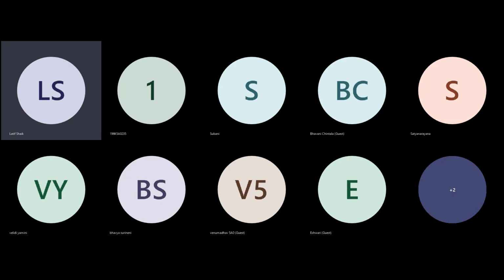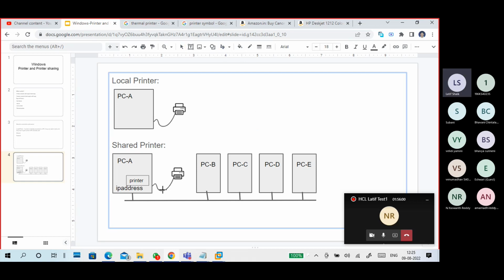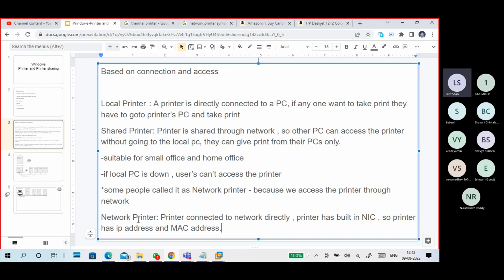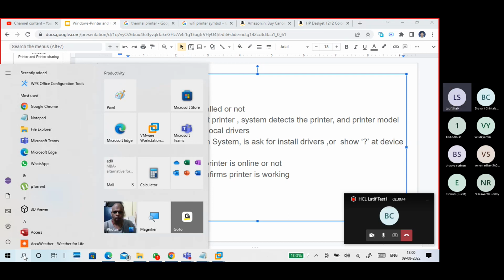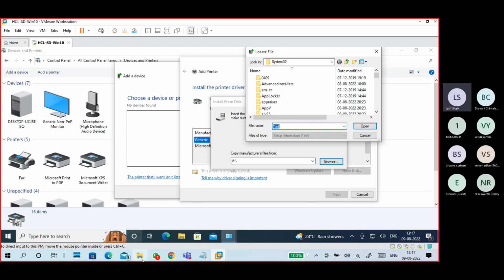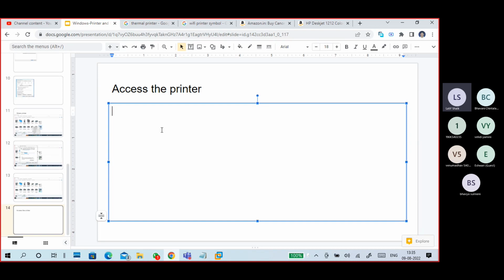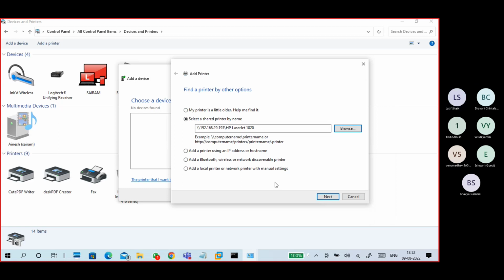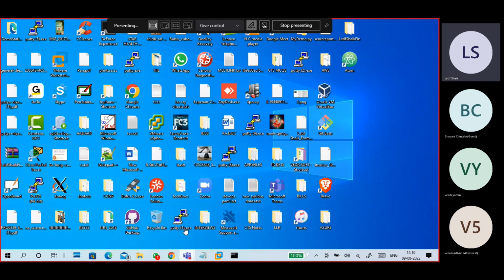(C2) Windows 10 - Printer - Local printer , Shared Printer, Network Printer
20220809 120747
Chapters:
00:00 Local printer , Shared Printer, Network Printer
55:30 Installing Local Printer
01:24:00 Sharing Printer
Based on connection and access
Local Printer : A printer is directly connected to a PC, if any one want to take print they have to goto printer’s PC and take print
Shared Printer: Printer is shared through network , so other PC can access the printer without going to the local pc, they can give print from their PCs only.
-suitable for small office and home office
-if local PC is down , user’s can’t access the printer
*some people called it as Network printer - because we access the printer through network
Network Printer: Printer connected to network directly , printer has built in NIC , so printer has ip address and MAC address.
Users can access printer through network using printer ip address, and not depends on local PC
Office and Organization use
Printer server used for configuring , sharing, controlling the printer and printer access
Wi Fi Printer: for home and office
-no need of connecting cables to take printer, only used for configuring printer once
-can give print from any device , laptop, mobile, tablet …via wifi
-Wifi Direct printing (hot spot) - so wifi router is also not required
-cantrol using app
Installing - Local Printer:
Connect printer to PC
Check drivers are installed or not
Whenever you connect printer , system detects the printer, and printer model (PnP - Plug and Play) local drivers
If driver not available in System, is ask for install drivers ,or  show ‘?’ at device manager.
Install drivers , check printer is online or not
Check printer in control panel - device and printers
Take test print so it confirms printer is working

Install printer in Windows 10:
-reality - download drivers from internet (printer’s website) and install drivers
-connect printer - check printer in control panel - devices and printer
-take test print to confirm printer working
-Control Panel - device and printer - add printer
-it search for connected printer - The printer that  i isn’t listed
Shared Printer: Share local Printer
Control Panel - Devices and printers
Right click on Printer - Printer properties
Sharing - Share this printer -ok

Access shared printer
At remote PC:PC-B
Run - \\ipaddressofPC-A
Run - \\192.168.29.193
In Windows Security Box - username/password -ok
If any issue :
Check both PC’s communicate each other
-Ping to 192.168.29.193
At PC-A:
Control Panel - Network and Sharing Center - change Advanced sharing  Settings - Turn on file and printer sharing -in - private,public,all setting
Try again
At PC-B:
Once Sharing Open
Right click on Printer - Connect..
It load drivers from remote PC (PC-A) to PC-B
Open any document - give print -check shared printer showing or not
Open -Control Panel -Devices and Printers - check The Shared Printer